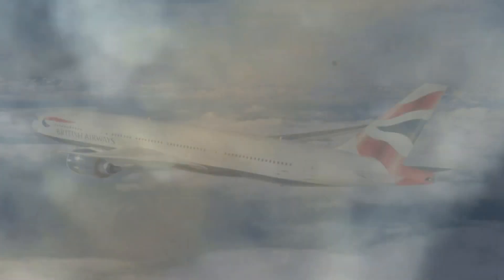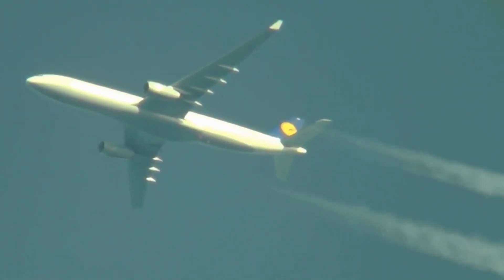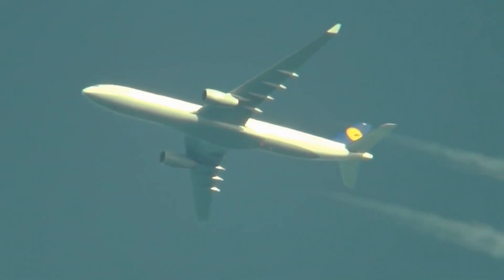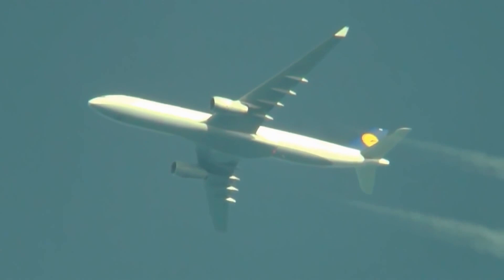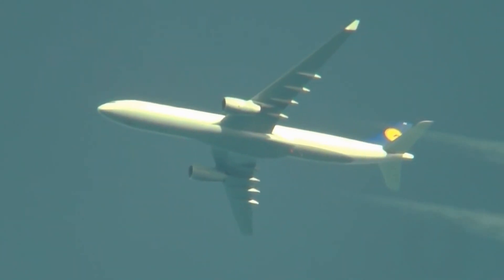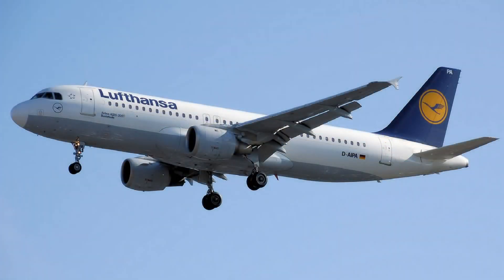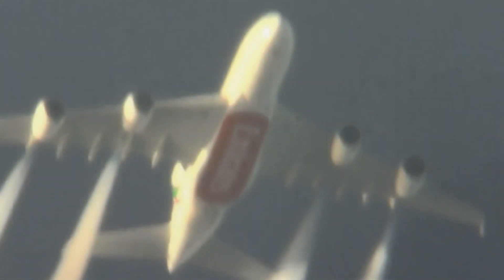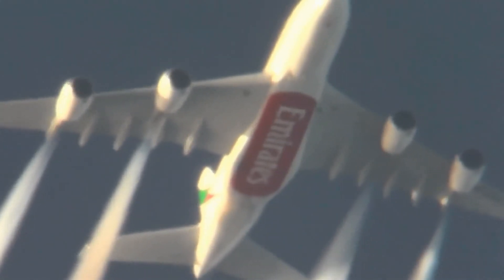Video Documentation Reveals Commercial Aircraft Spraying Chemtrails To Warm Climate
Besc Published on Feb 2, 2014

Bifurcation of the trails is due to the duel thrust emissions from the high-bypass turbofan engine. Only 15% to 20% of the air intake goes into the engine combustion chamber to produce the water vapor necessary for a contrail to form. Remarkably, a whopping 80% to 85% of the thrust that exits the engine is NEVER subjected to the combustion chamber. This means that almost all the thrust in INCAPABLE of producing a contrail. Furthermore, the 15 to 20% that is subjected to combustion is almost completely neutralized by the dominant mixing from the 85% of "dry" thrust that passes around the combustion chamber to provide almost all the thrust. The thrust from the combustion chamber creates the appearance of a "bifurcated" trail because the 15% of the emission creates the small doughnut hole in the bypass thrust that is actually laced with chemical aerosols secretly injected from inside the engine. This finding explains why no fuel additives are found to explain the chemical trails since the additives would degrade engine performance if passed though the combustion chamber. To avoid engine damage, the aerosols are injected in the bypass stage where excessive engine wear is far less. Lastly, the pilots likely have little control of aerosol emissions since the ability to start and stop the chemical spray is contraolled remotely as in "drone" or fly-by-wire technology from a remote site. Modern jet engines are fitted with transponders that report engine performance to the manufacture through transmission of data to a satellite. With radio frequency communication already in place it becomes possible for the engine to respond to a remote satellite command where chemical aerosol emissions are turned on and off without the pilot or crew having to be involved. This explains why pilots may not be good whistleblowers since they have no, or insufficient knowledge of the secret devices located inside the engine.